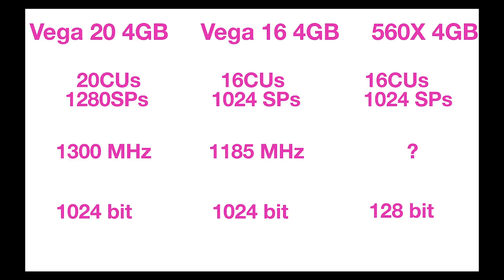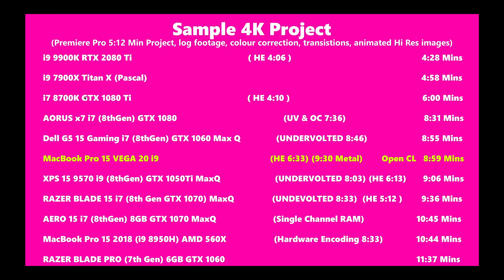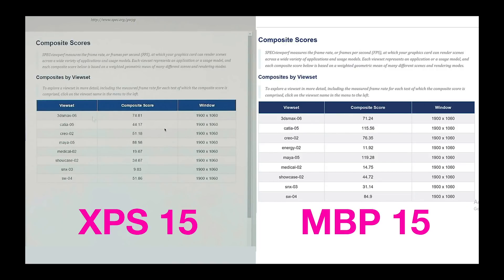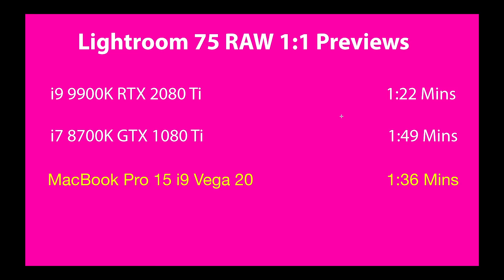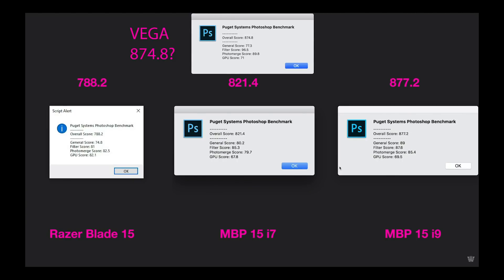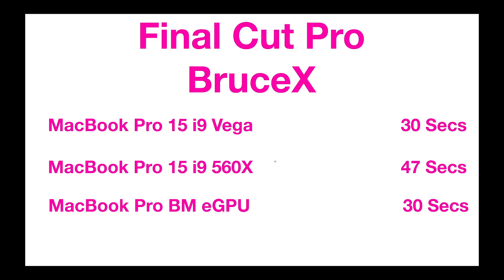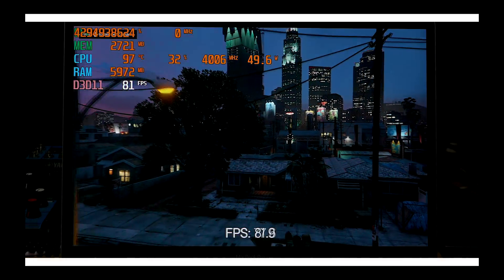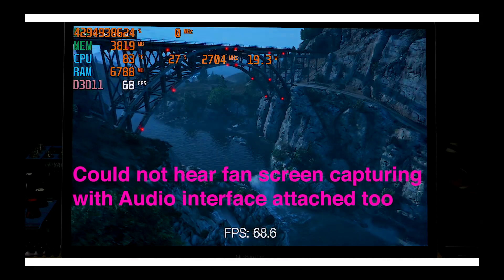MacBook Pro 15 Vega 20 Performance Review v XPS 15 v Razer Blade v 560X Benchmarks Thermals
This New MacBook Pro 15 Vega 20 Smoked a Desktop PC. Well in one Benchmark at least. New MacBook pro 15 Vega 20 Ultimate Performance Review - Every Benchmark You Need Thermals Ect

13" Laptops:
XPS 13

15" Laptops

Gaming:
Budget Gaming:

BruceX BruceX